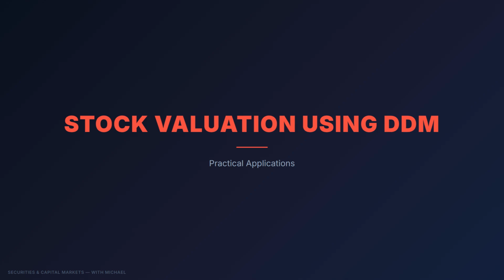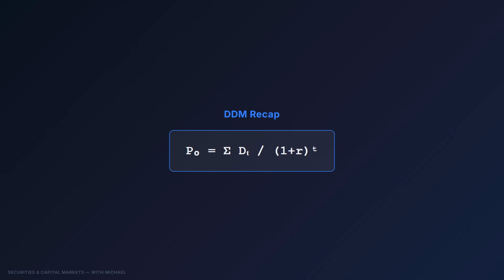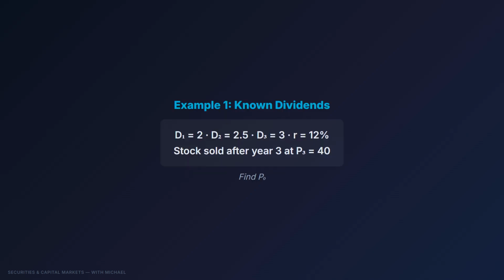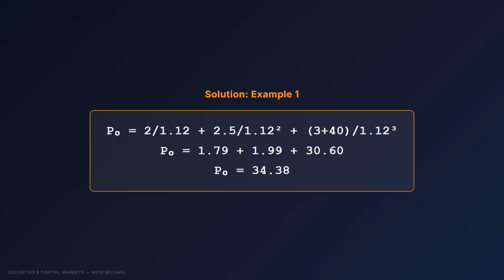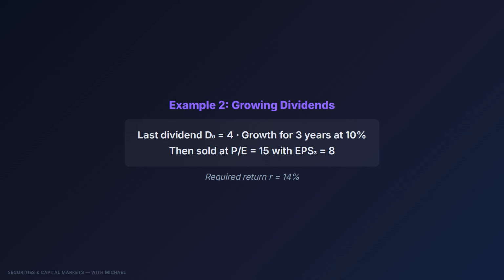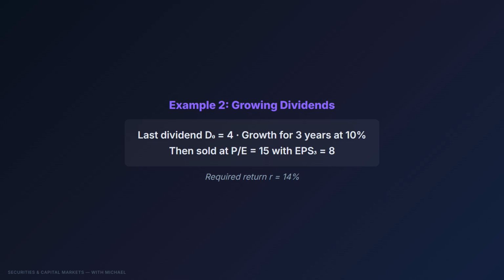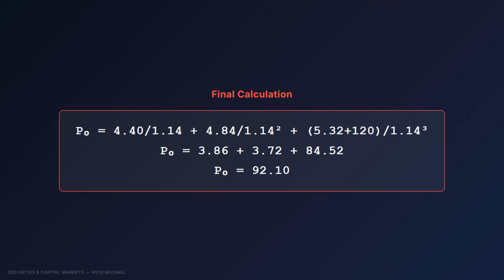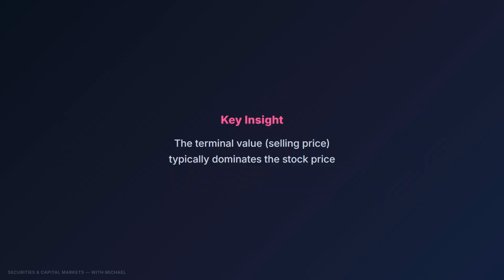Stock Valuation Using DDM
In this lecture from the Securities & Capital Markets course, we cover:
- Key formulas with step-by-step derivations
- Numerical examples and calculations
- Practical applications

Securities & Capital Markets — With Michael